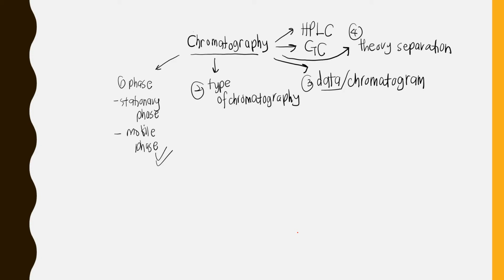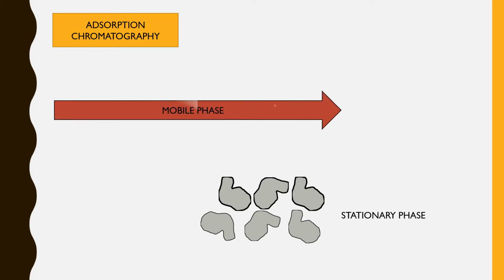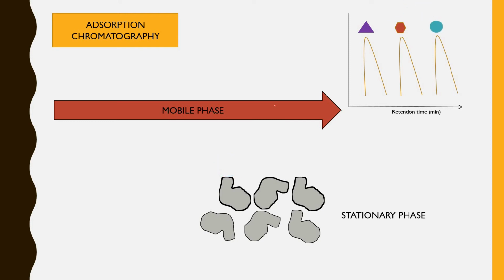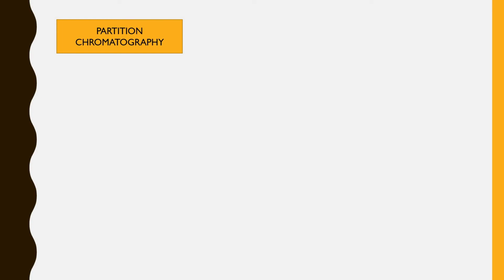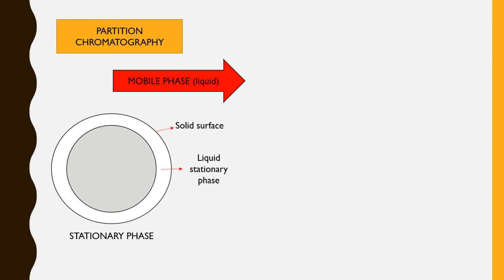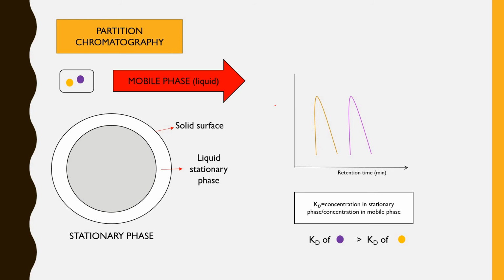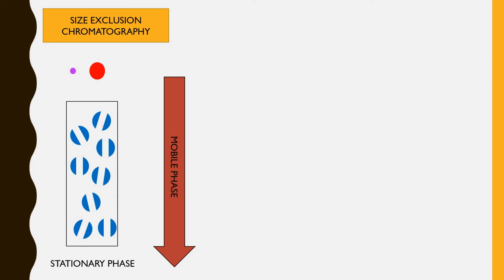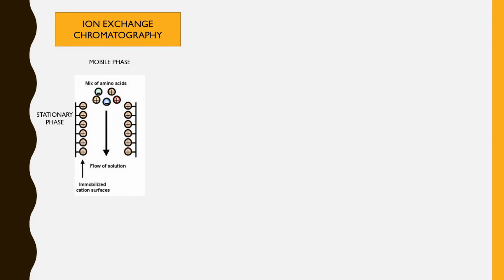INTRODUCTION TO CHROMATOGRAPHY 2 TYPE OF CHROMATOGRAPHY